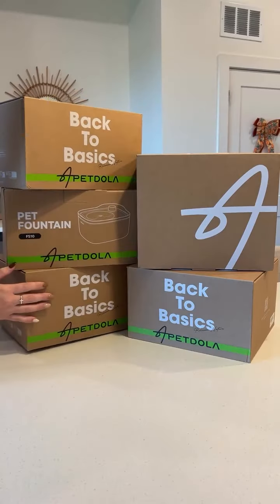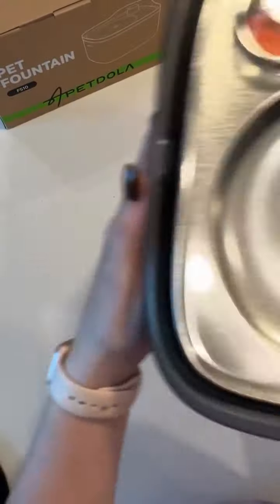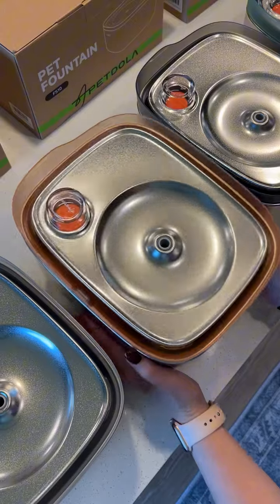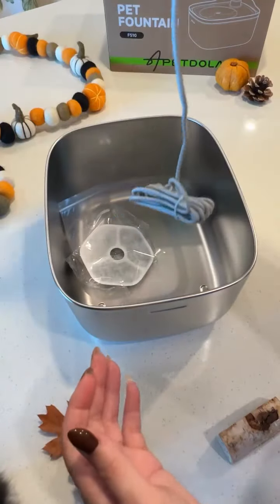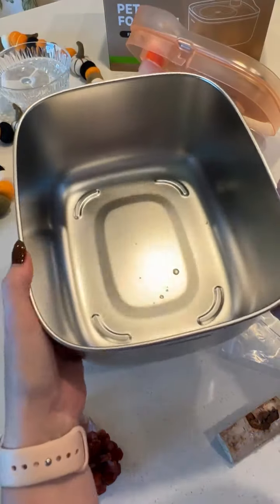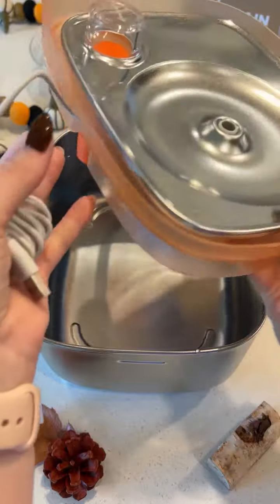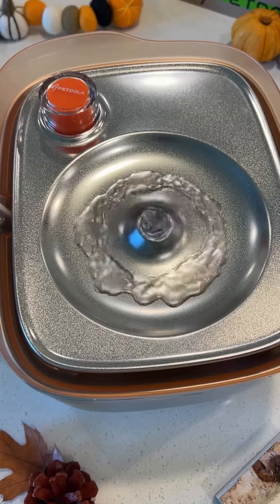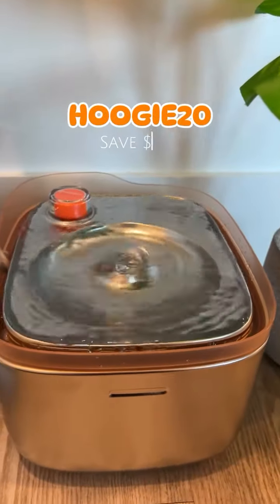Apetdola × Holly stainlesslove story——SL Rainbow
Shoutout to @Hoogie_Bear_  for the awesome review of our SL Rainbow Pet Fountain! 🙌 We're so happy to see your pet enjoying fresh, clean water from our fountain. 😺Thank You @Hoogie_Bear_ for Reviewing the SL Rainbow Pet Fountain! 🌈🐾

Key Features:
🧊 4.5L/152oz storage capacity with a 310ml drinking area
🌊 Advanced 6-layer filtration system for cleaner water
🤫 Ultra-quiet operation at just 20dB
🧼 Dishwasher safe and BPA-free